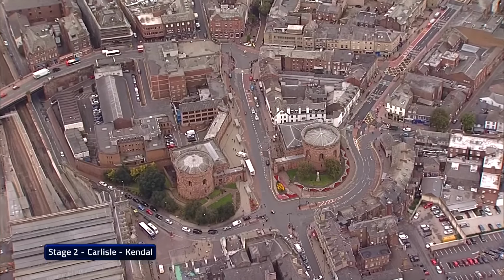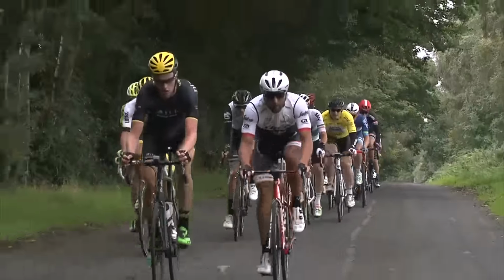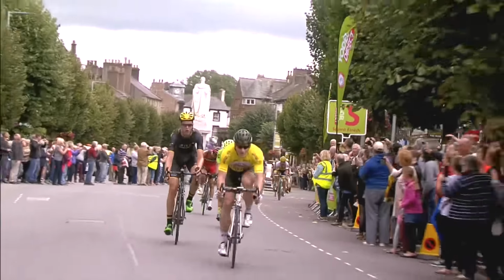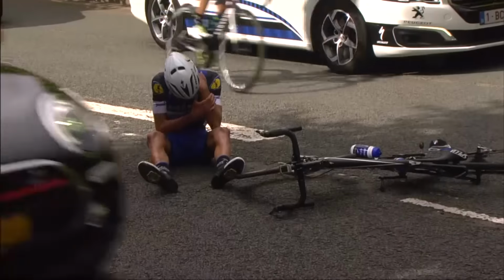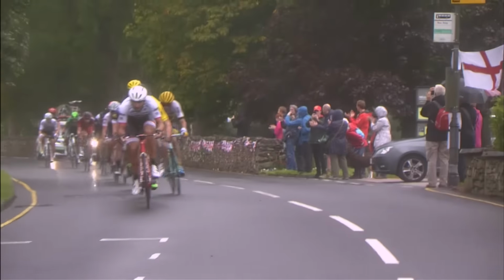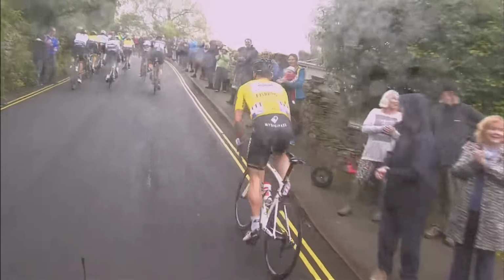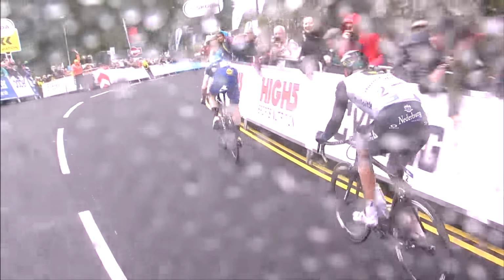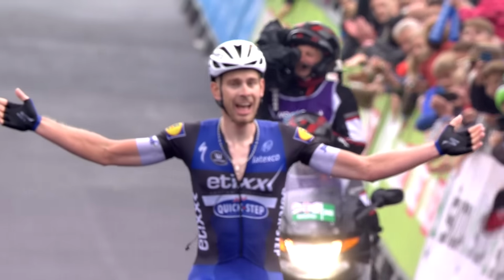Tour of Britain, Stage Two Highlights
Highlights from the second stage of the 2016 Tour of Britain from Carlisle to Kendal through Cumbria and the heart of the Lake District.